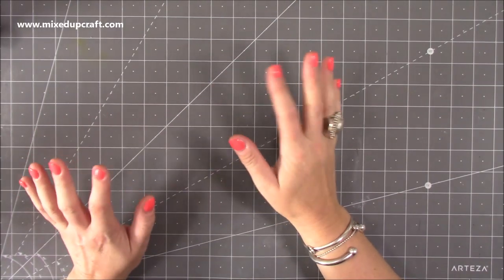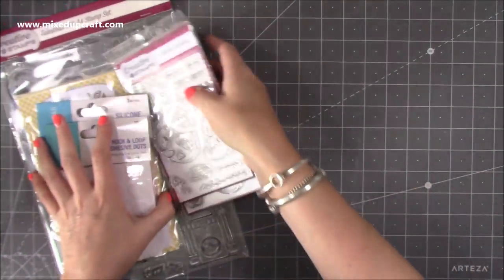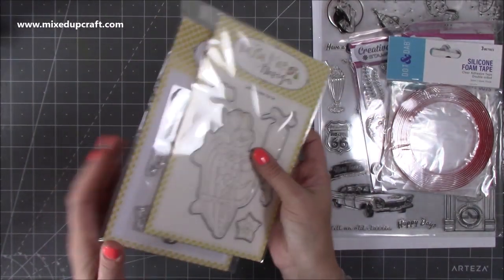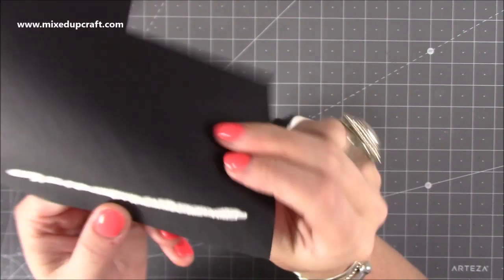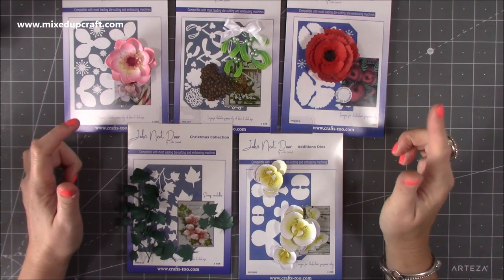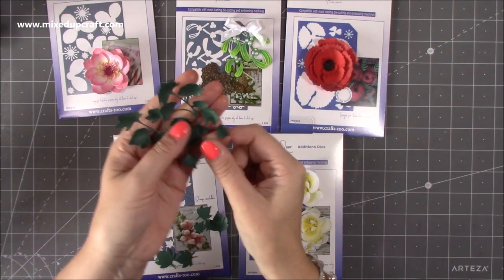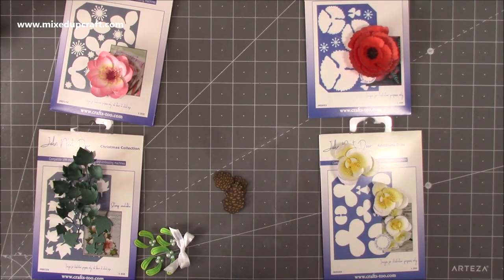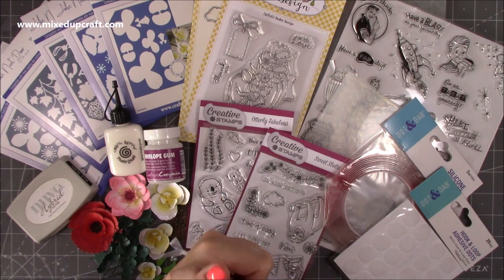What Did I Get? Lovely Craft Stash Order & Some Embossing Folders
Crafts Too Large A4 Embossing Folder. My exact one with the hearts seems to have gone however there are many others below.

Sam